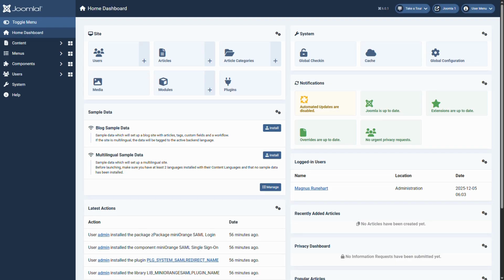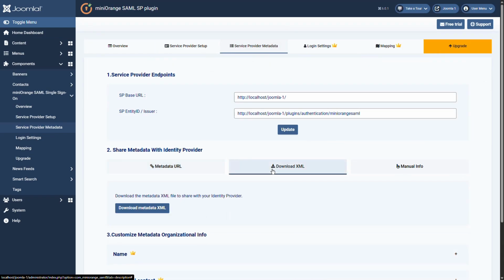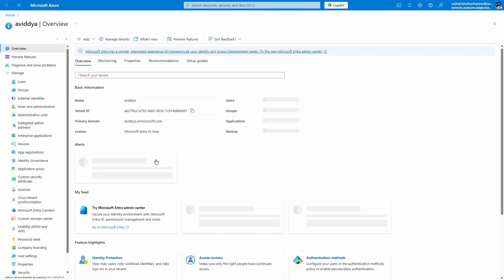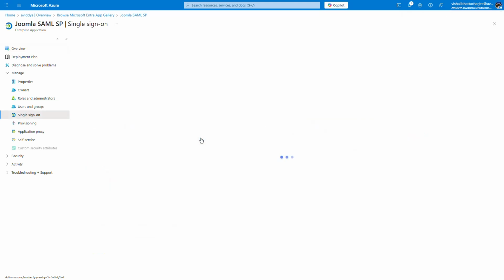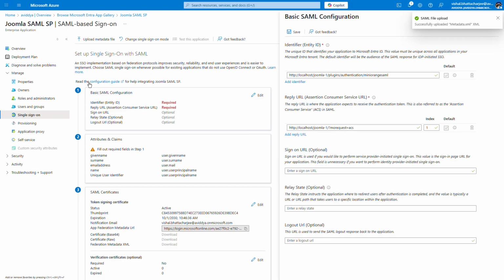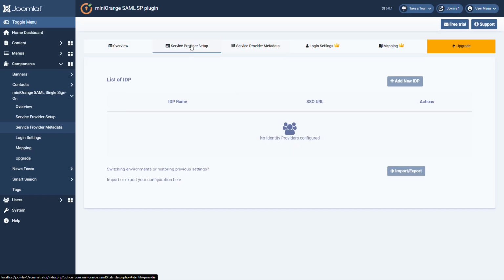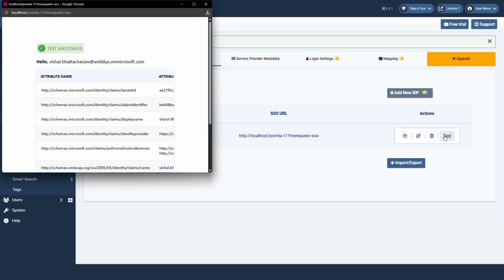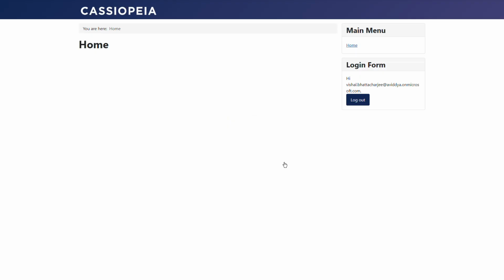Joomla SAML SSO with Microsoft Entra ID (Azure AD) | Step-by-Step Setup Guide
Learn how to configure SAML Single Sign On (SSO) in Joomla using Microsoft Entra ID (formerly Azure Active Directory).

In this step-by-step tutorial, we show how to connect your Joomla site as a SAML Service Provider (SP) with Microsoft Entra ID, enabling users to securely log in using their corporate credentials.

What you will learn in this video:
Creating and configuring a SAML application in Entra ID
Setting up the Joomla SAML SP plugin
Exchanging metadata between Joomla and Entra ID
Configuring attribute mapping

This setup is ideal for organizations that want centralized authentication, improved security, and seamless access to Joomla using Azure AD / Entra ID accounts.